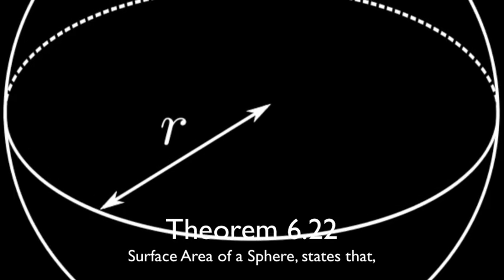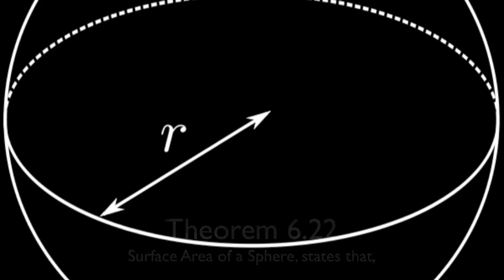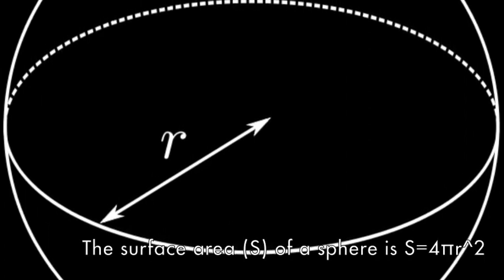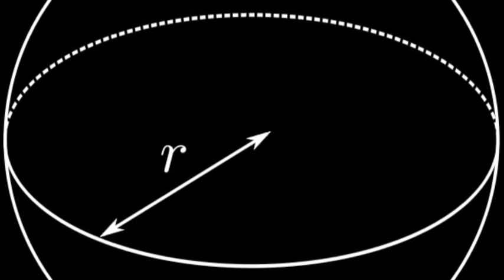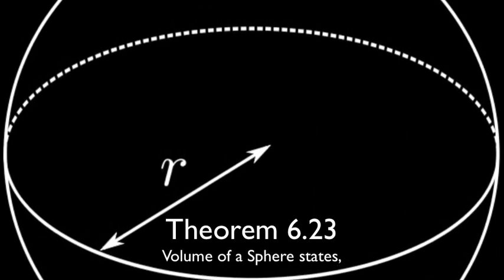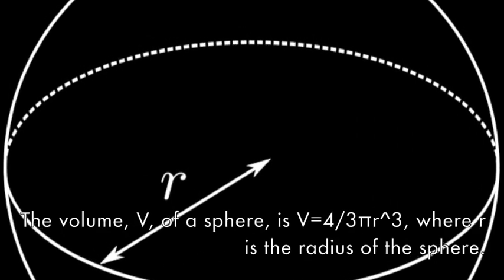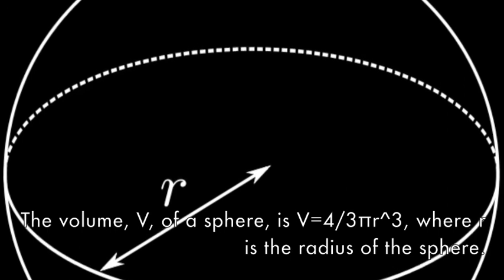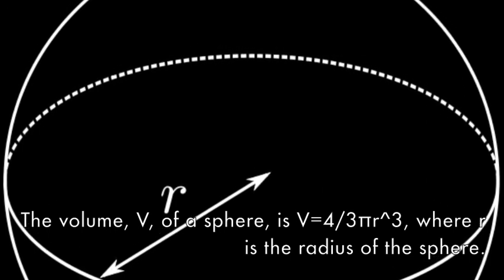Circles & Segments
Math Project. Yep :)